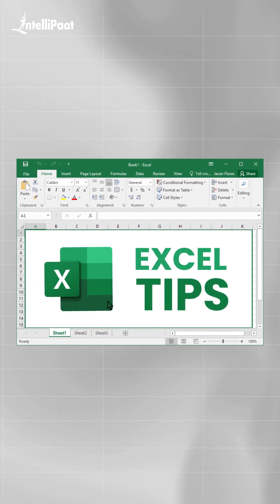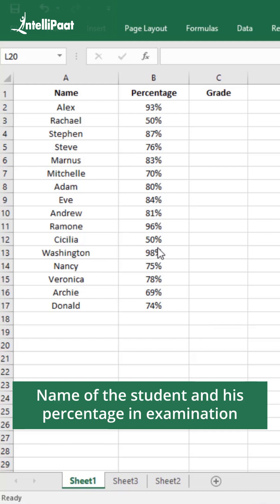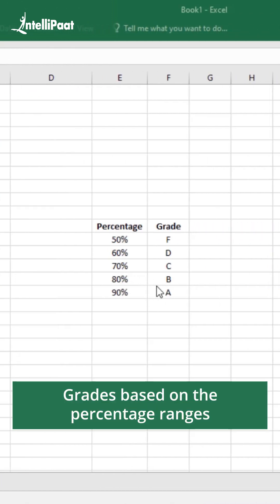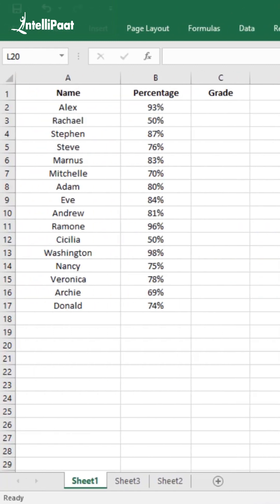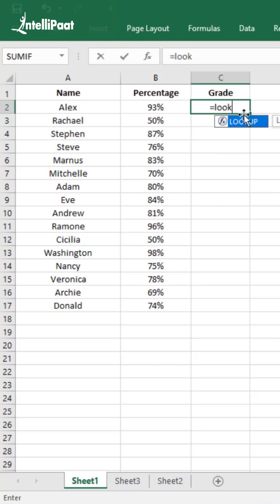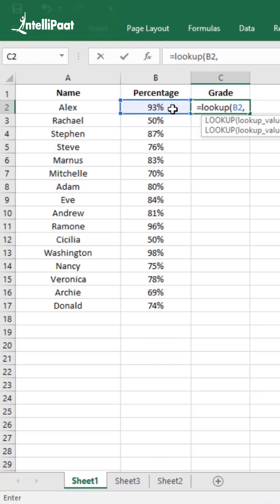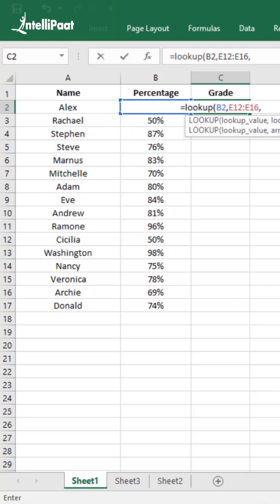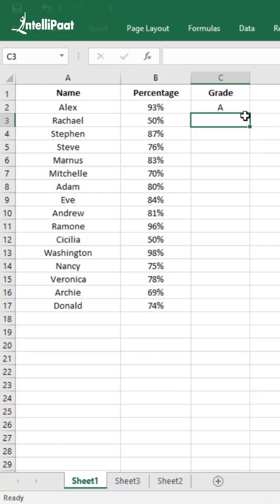1-minute Tech - How to use Lookup Function in Excel | Intellipaat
🔵 Intellipaat Edge
1. 24*7 Life time Access & Support
2. Flexible Class Schedule
3. Job Assistance
4. Mentors with +14 yrs
5. Industry Oriented Course ware
6. Life time free Course Upgrade